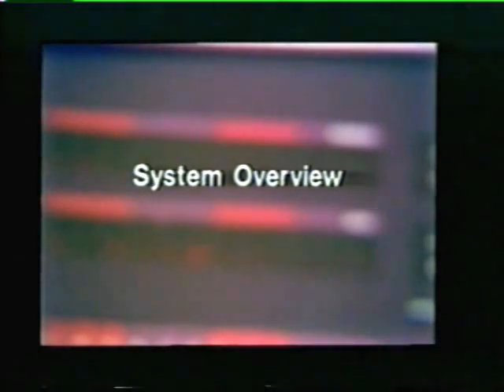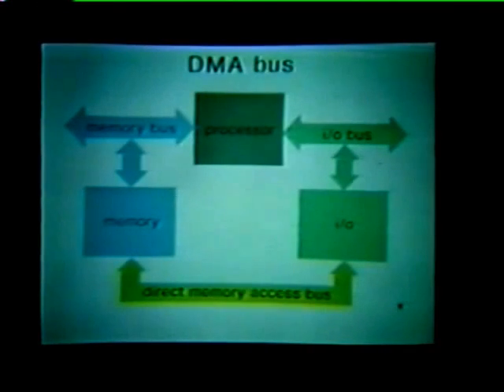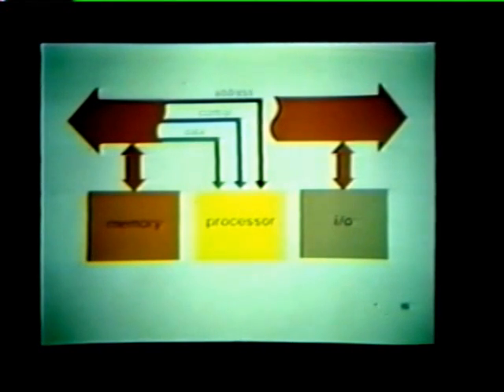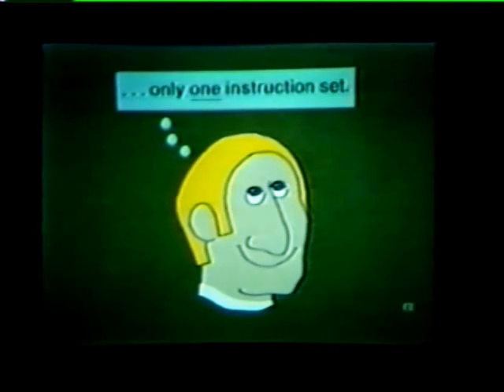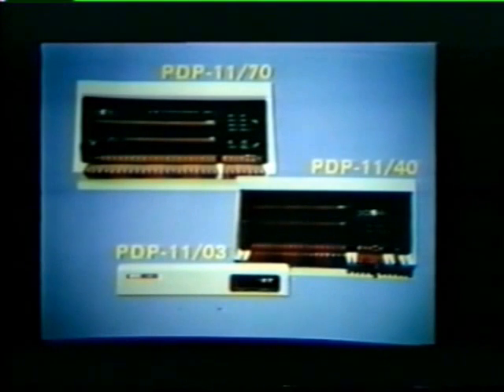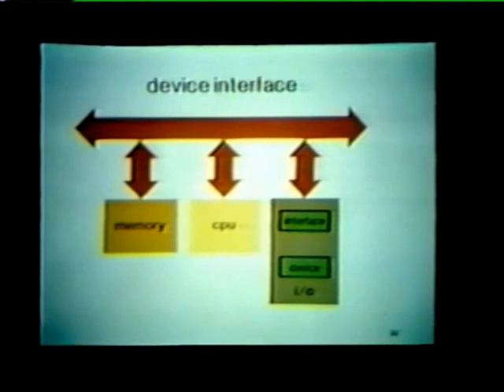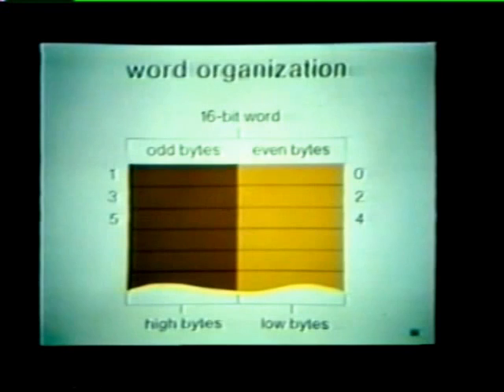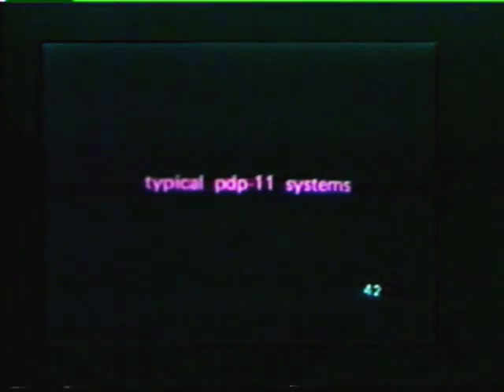Tape 01 - System Overview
1st video of a series instruction tapes about the PDP-11.
The videos are captures of VHS video tapes being over 25 years old.
Those VHS tapes were made by taping the projection slides from the special projection device used by the individual student following this course.